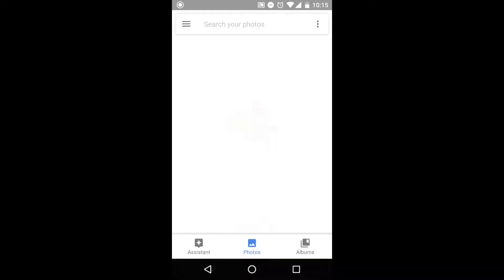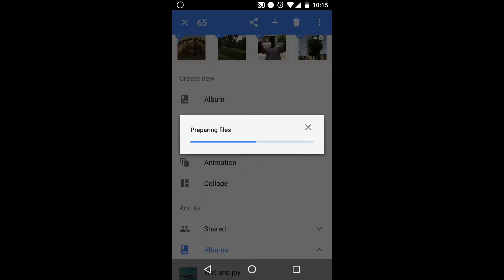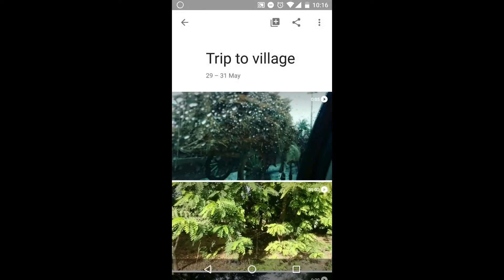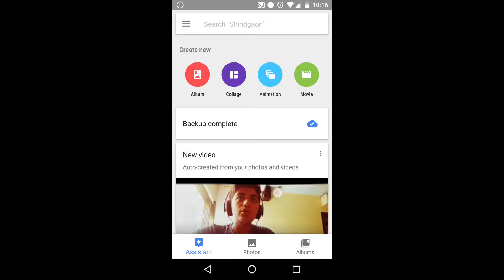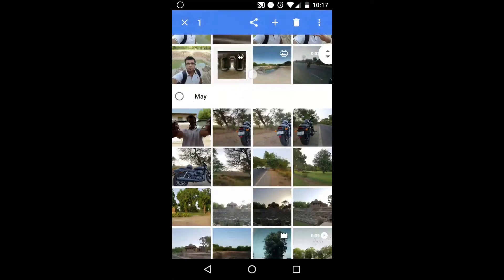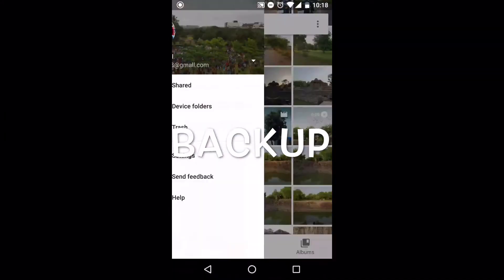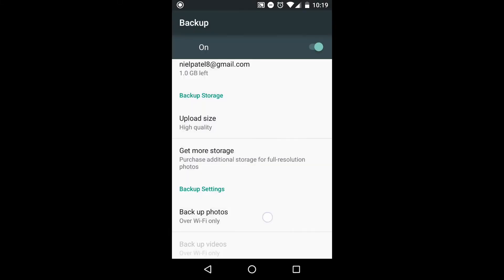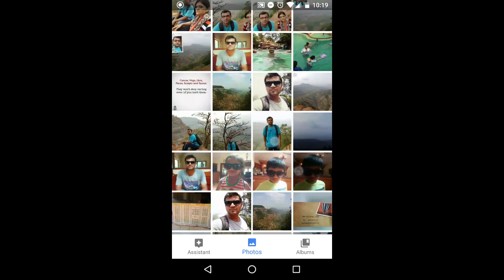Google photos "THE BEST WAY TO SAVE YOUR PHOTOS "